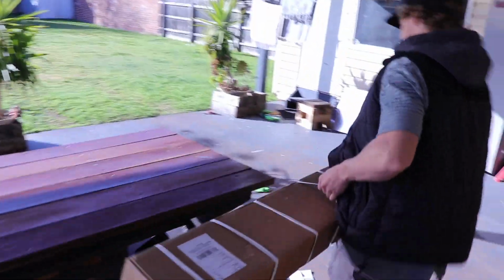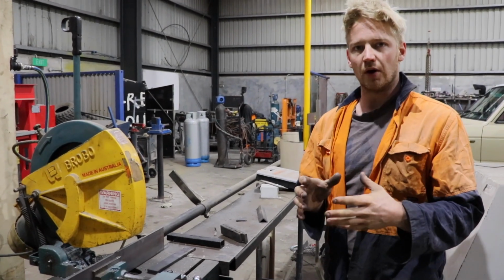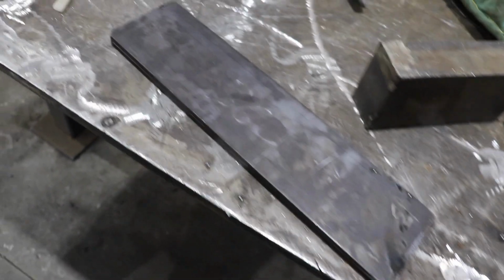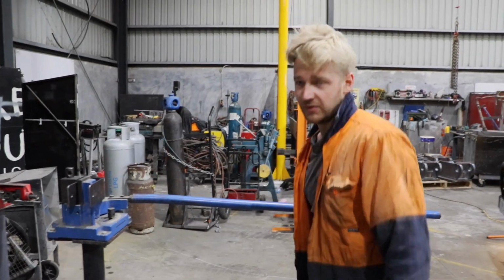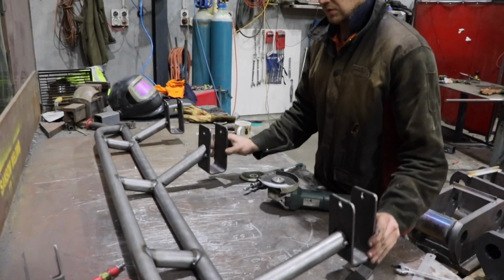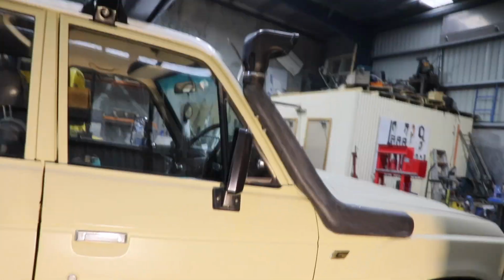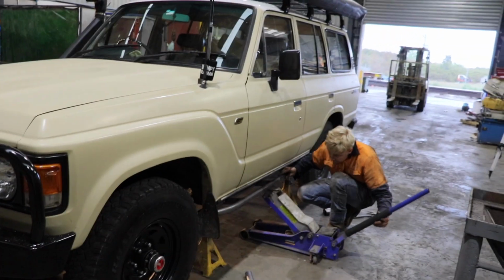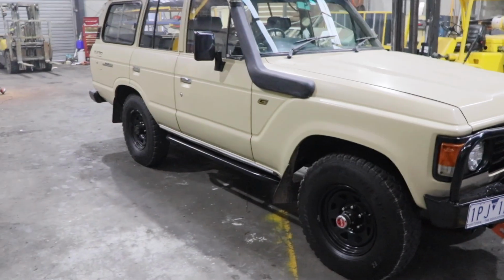LANDCRUISER ROCK SLIDER FAB!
Juz and Chris fabricate up a set of roadrunner offroad DIY rock sliders. They cost around $420 and around a days work in the shop. Really happy with the outcome! Huge thanks to Chris you're a legend and Sureweld engineering for helping get them on the landcruiser.